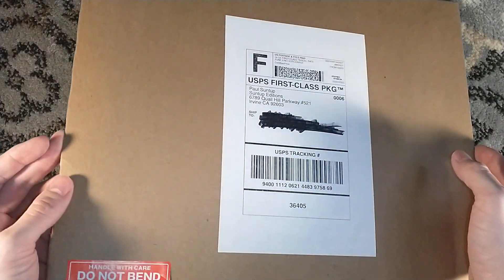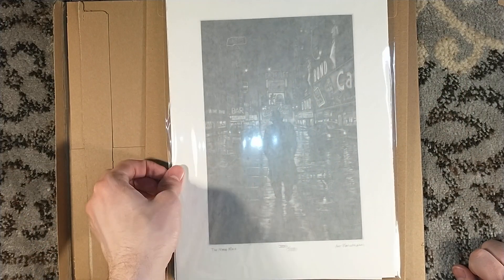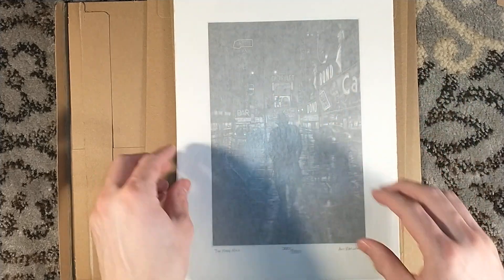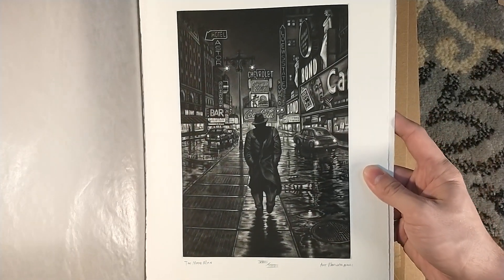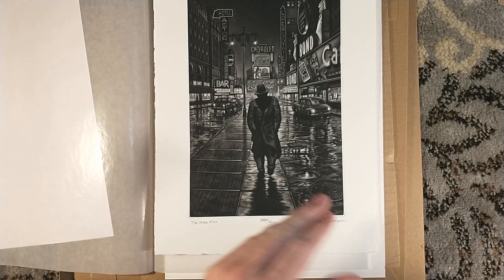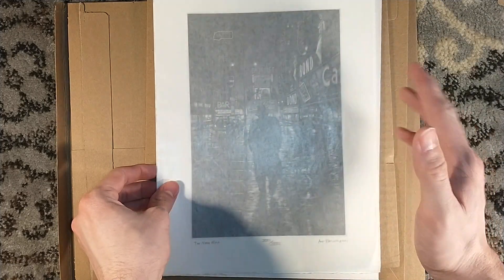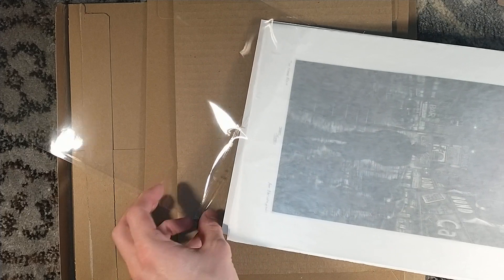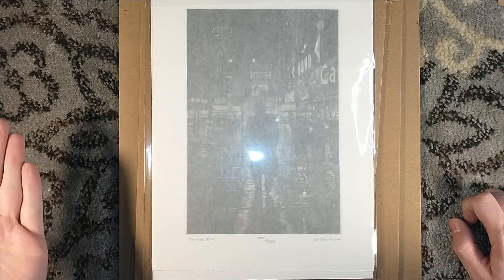Unboxing The Made Man by Art Werger, from Suntup Editions' Version of The Godfather by Mario Puzo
Unboxing the mezzotint print of The Made Man by Art Werger, as featured in The Godfather by Mario Puzo coming soon from Suntup Editions.

Prints and the art portfolio can be purchased through: